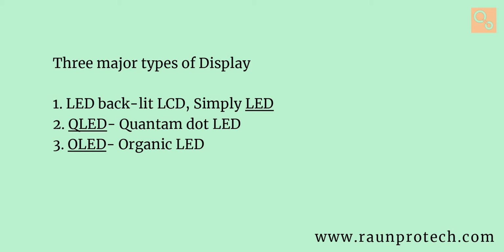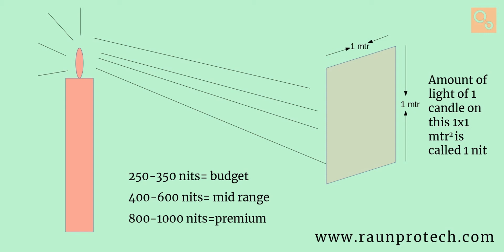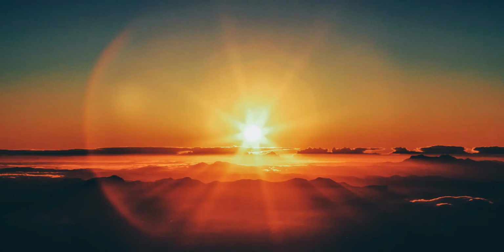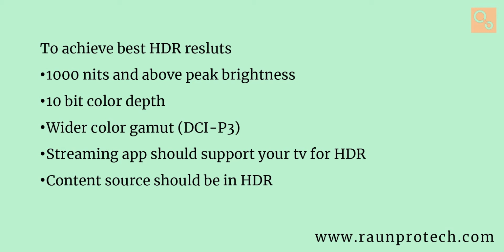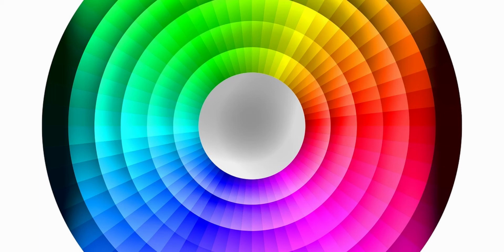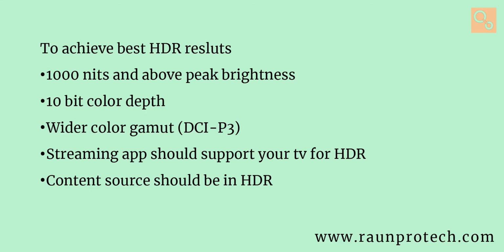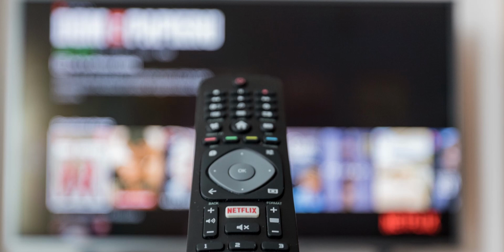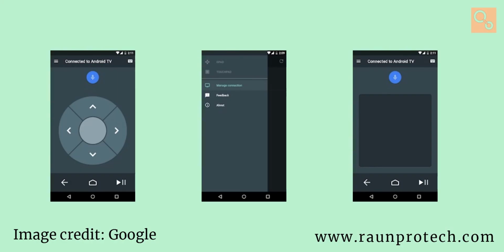Best TV buying guide in 2020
If you are in a market for television and don’t know how to select the one which is right for you, then you have come to just the right place. Welcome the mother of all tv guides ;)

Timestamps
00:00 Intro
00:45 Panel types
03:08 Brightness
04:02 Screen size and Resolution
06:38 HDR
10:00 Dimming Zone
11:48 Color gamut and Depth
14:22 Refresh rate
16:31 Input and Output Ports
18:08 Interface
19:48 Speaker
20:28 Design
21:16 Remote

Which TV to buy? How to select the best TV in 2020 for you?
This same guide is available in writing on my website.

Graphics and Music credit
To all the amazing artists and photographers who have uploaded their amazing work on no attributes and copyright-free sites. Thing is I download lots of stuff from lots of no attributes and copyright-free sites. Then pick the most suitable representation. That is why attributes are kind of hard for me. That doesn't mean I do not appreciate your work. Thank you all... for your amazing work, this video would have not been possible without your amazing work.